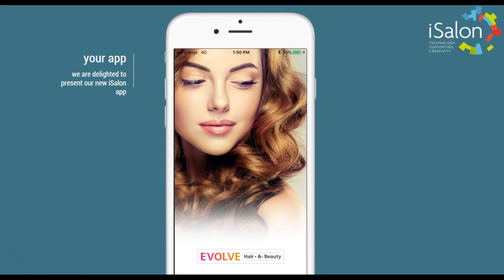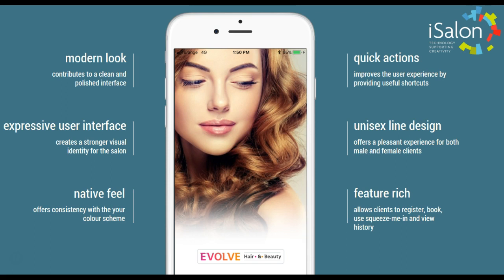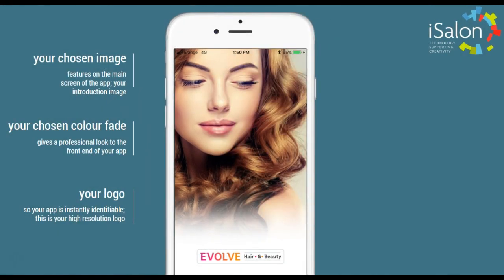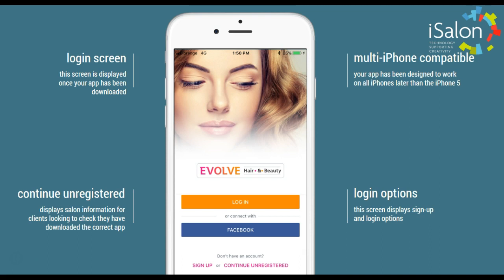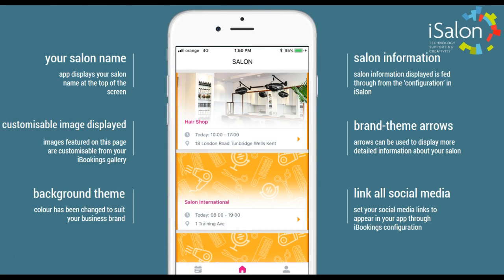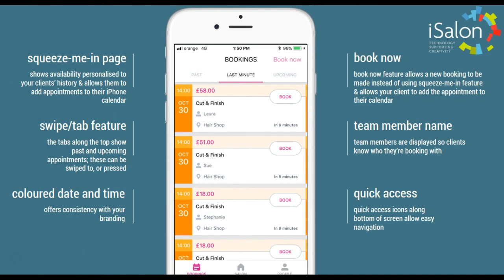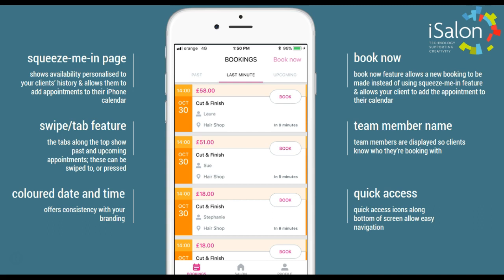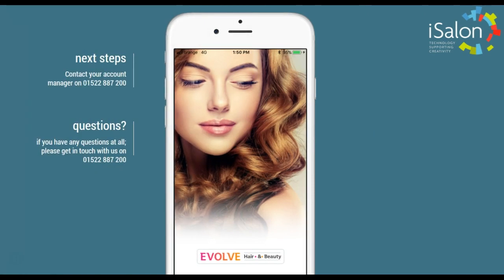Your App Demonstration